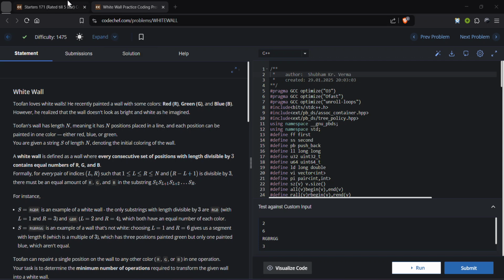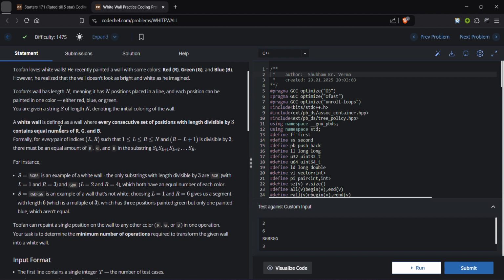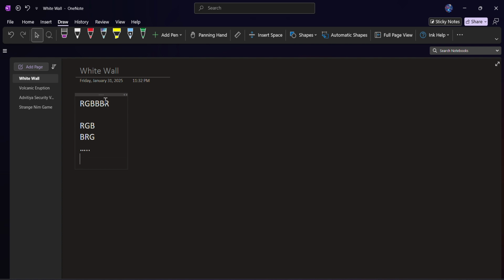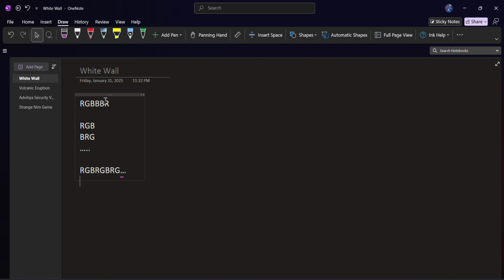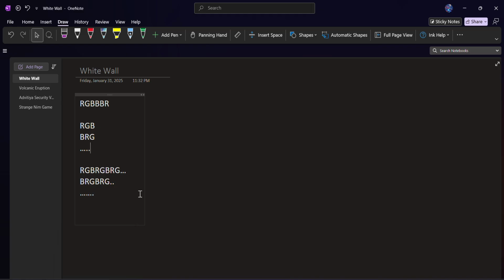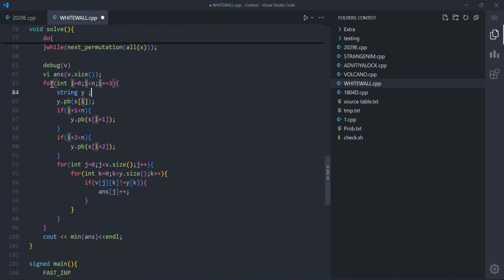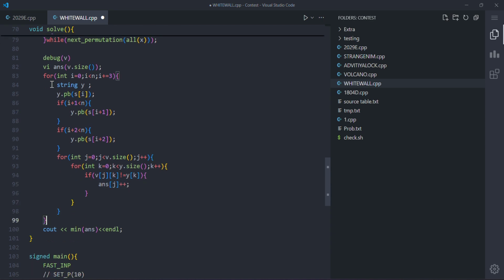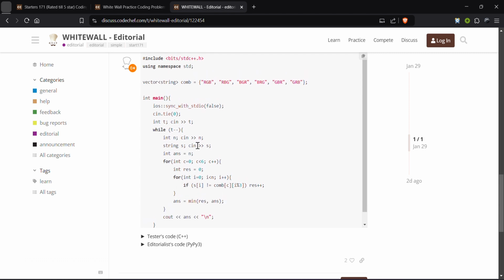White Wall | Codechef Starters 171